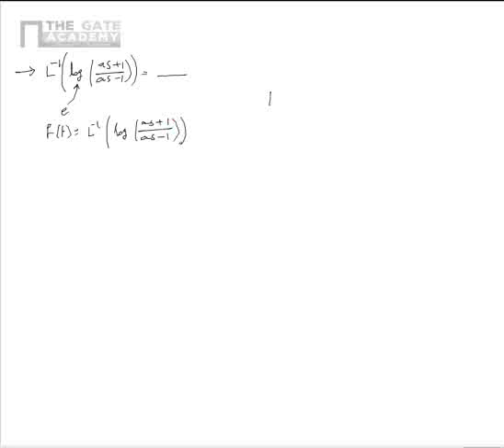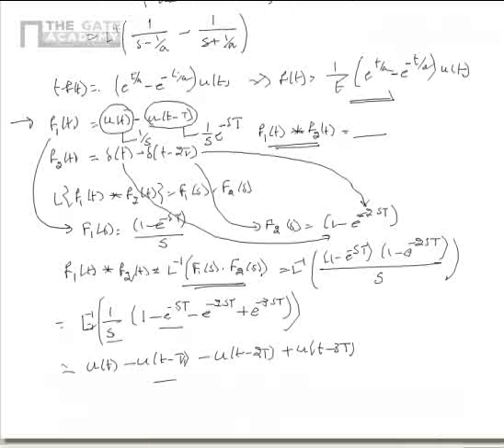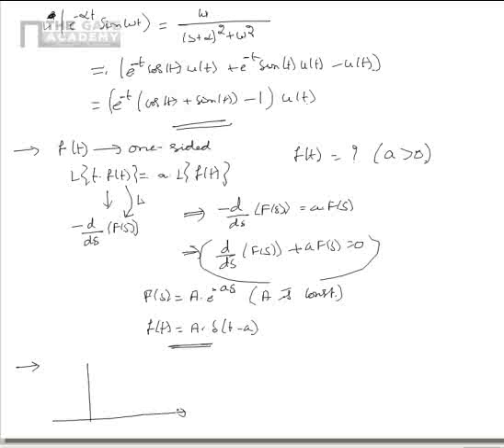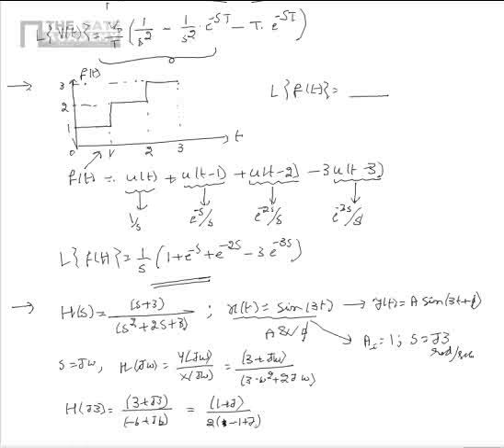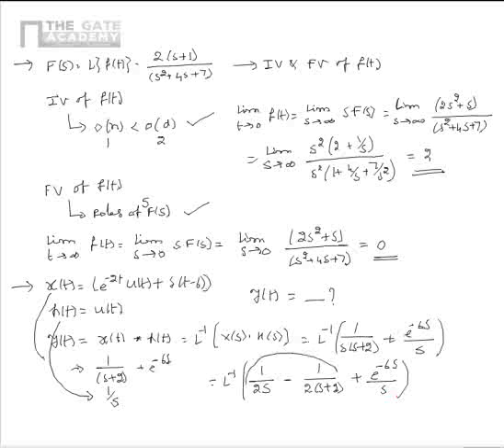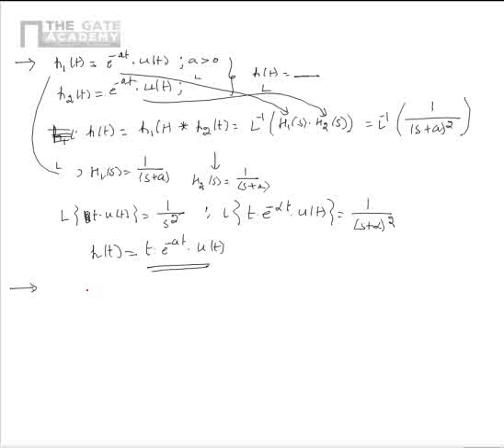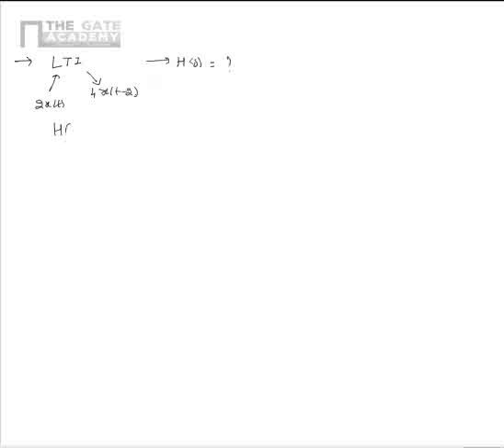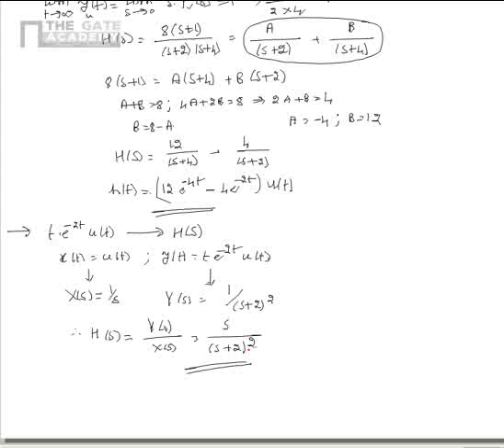26 Laplace Transform part 3( the gate academy)